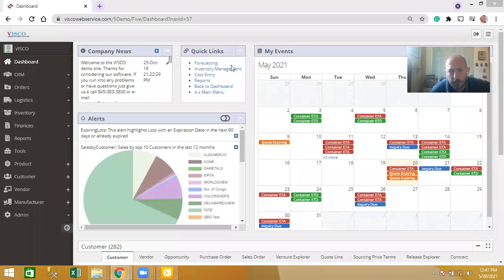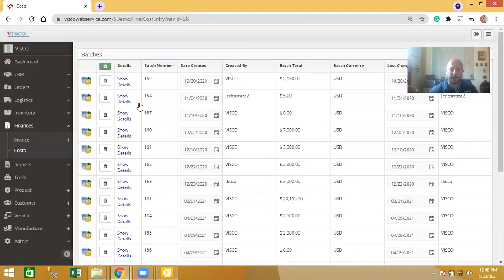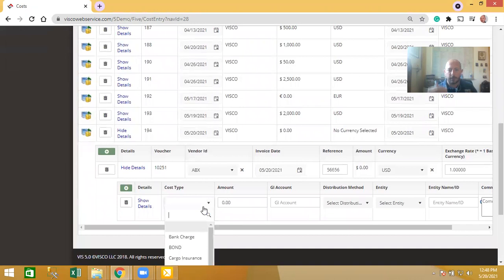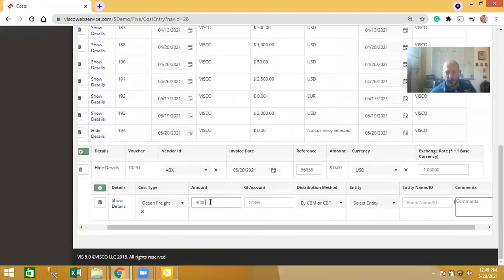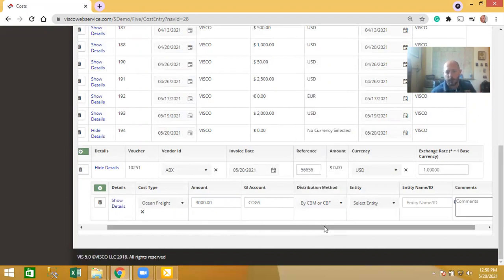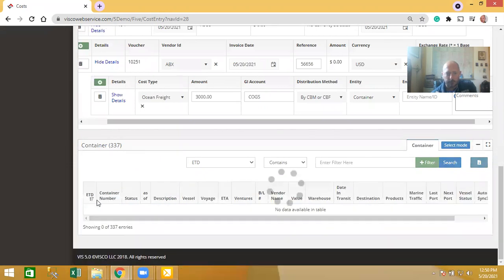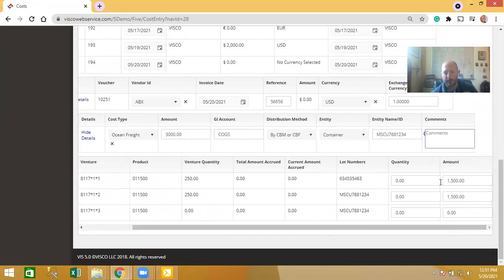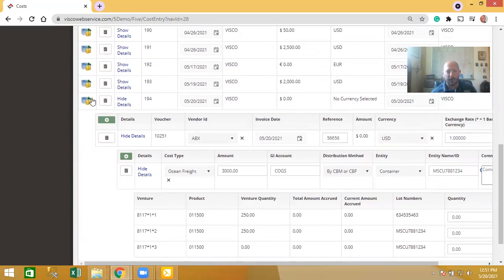Cost Entry in VISCO version 5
Enter bills and applying them appropriately in VISCO software for importers version 5.  The system allows the user to apply costs against different entities like container, purchase orders, deliveries, etc.  The costs themselves will get distributed across all of the items in that entity by weight, CBM, Value, quantity as well as other methods.  These costs then get posted to the accounting software